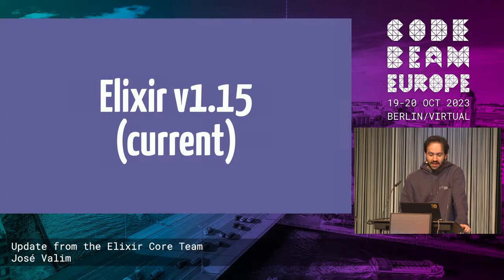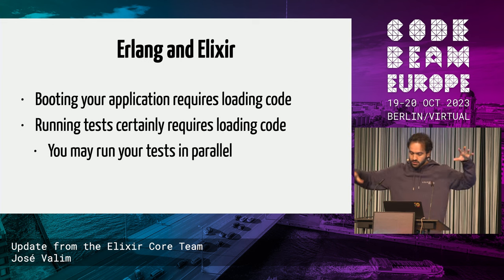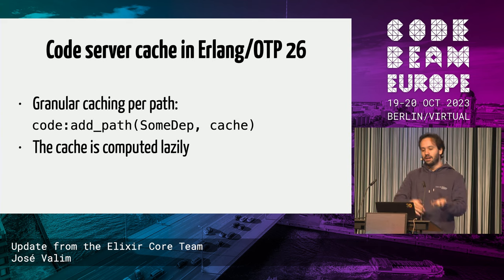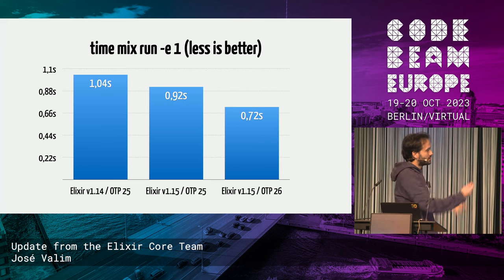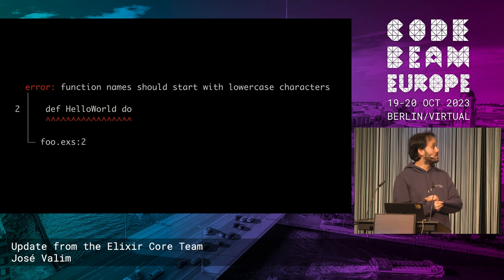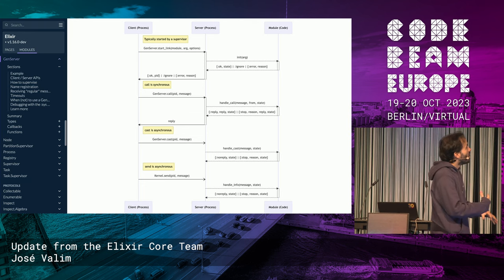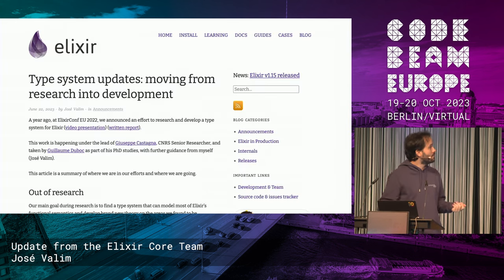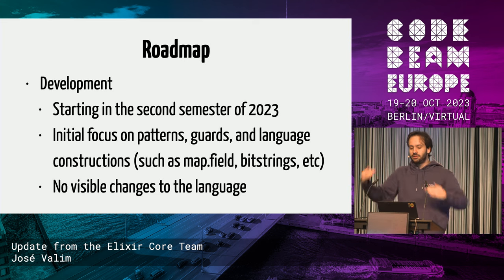Update from the Elixir Core Team - José Valim | Code BEAM Europe 2023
✨This talk was recorded at Code BEAM Europe 2023. If you're curious about our upcoming event check

What the Elixir team has done in the last few months, what projects they’re working on, what’s going on on the research side, and what features will be in the next release.